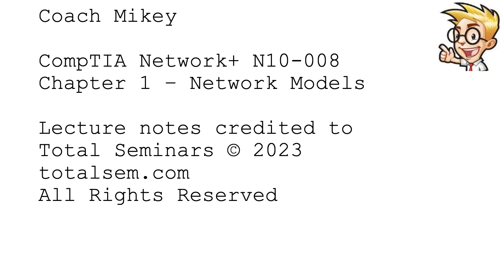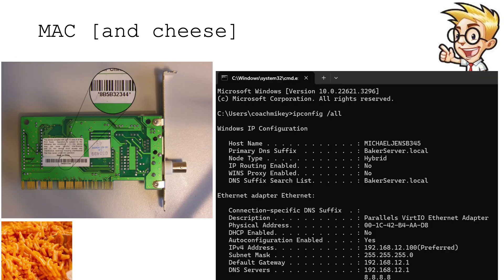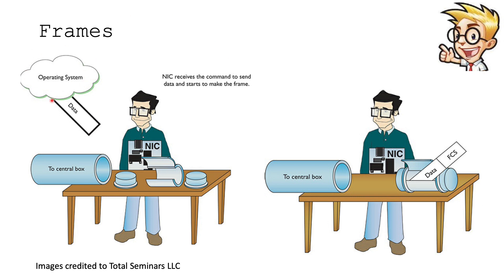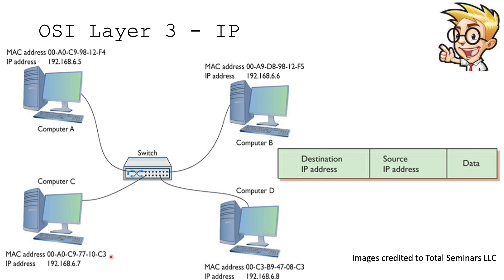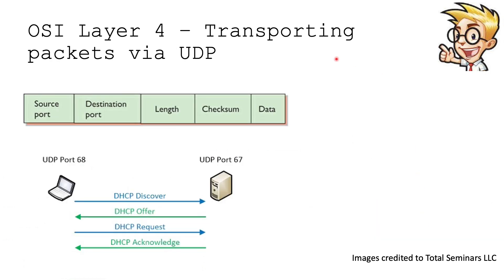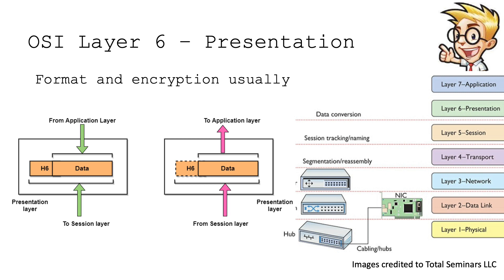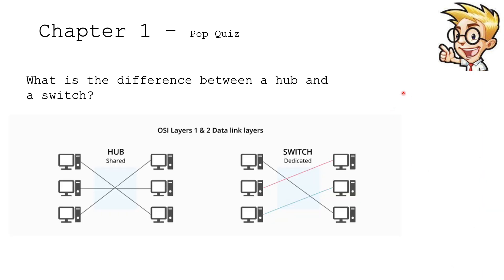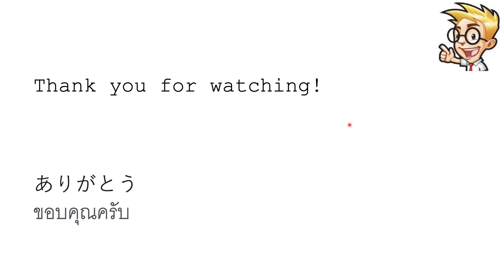Network+ N10 008 - Chapter 1 – Network Models